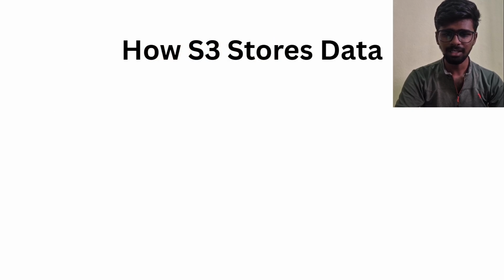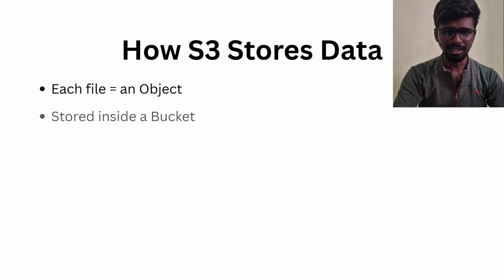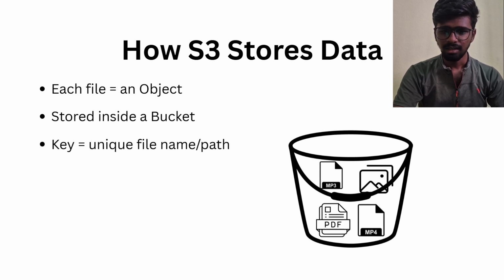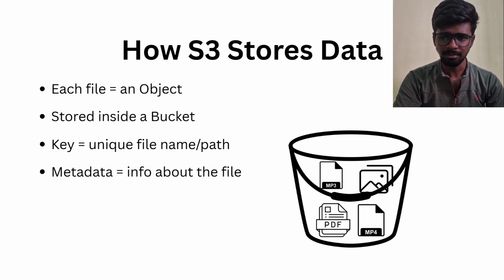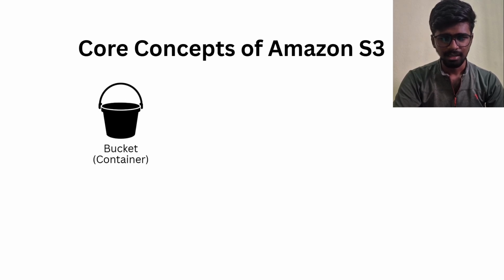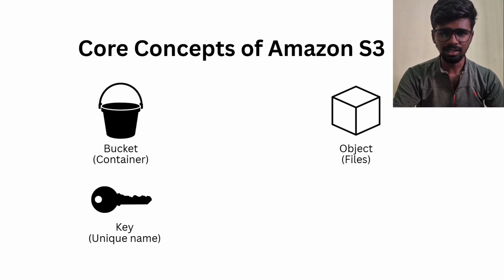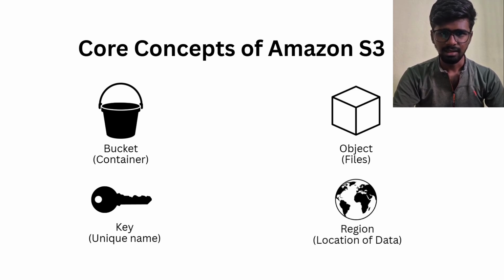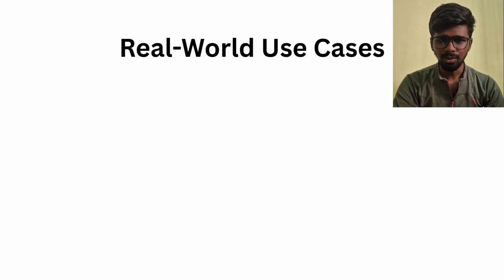AWS Student Builder Groups Leader | Amazon S3